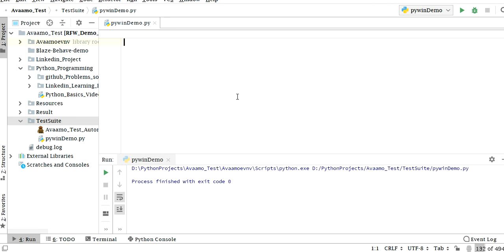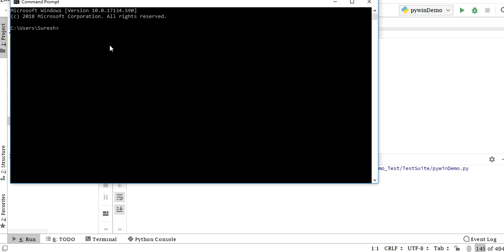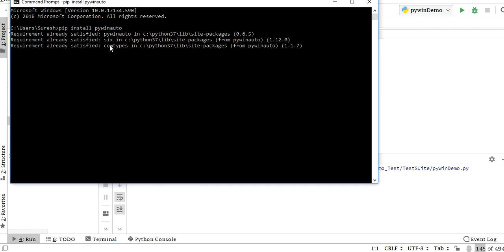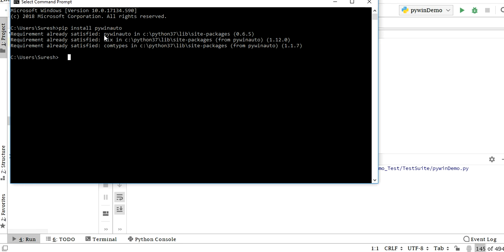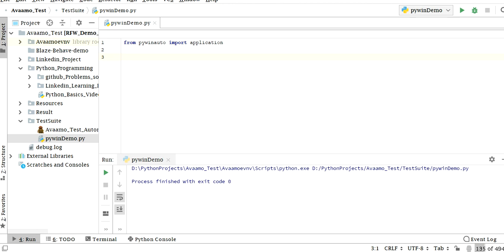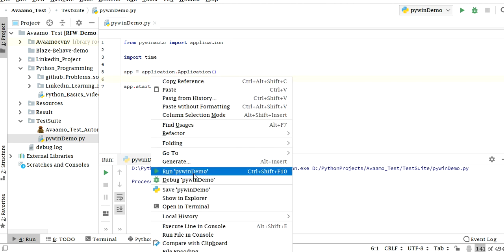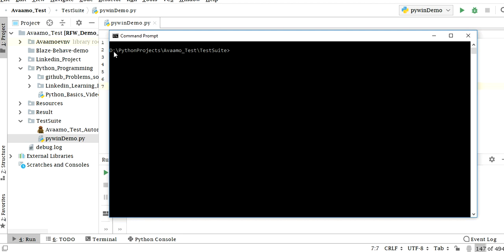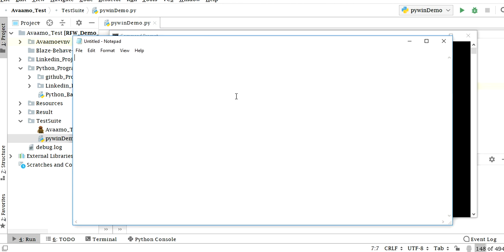Pywinauto -Windows GUI automation with Python - Video#1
This video covers the introduction to Pywinauto -Windows GUI applications - automation with Python
1. Installing pywinauto
2.importing pywinauto
3. Open a note pad using pywinauto